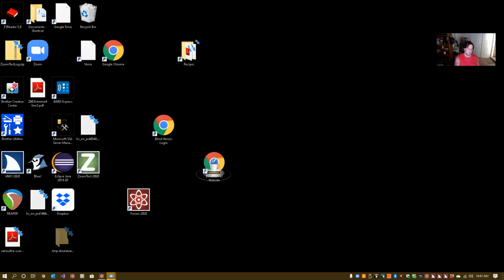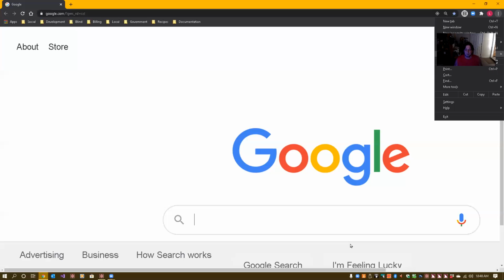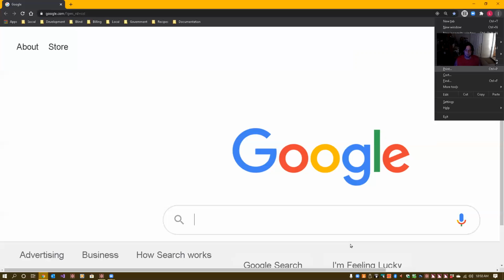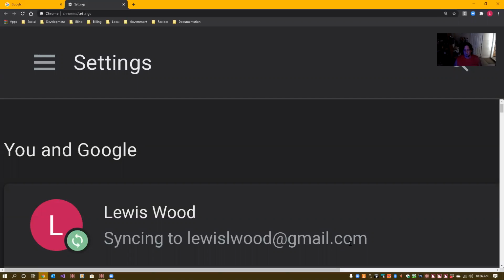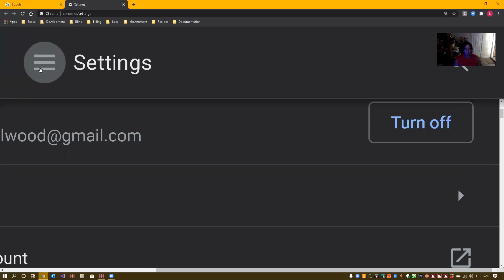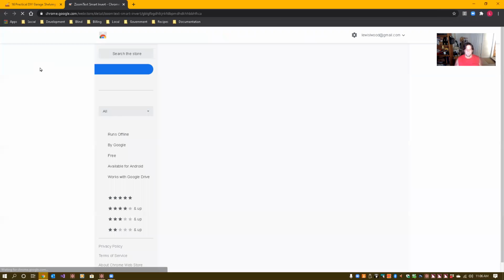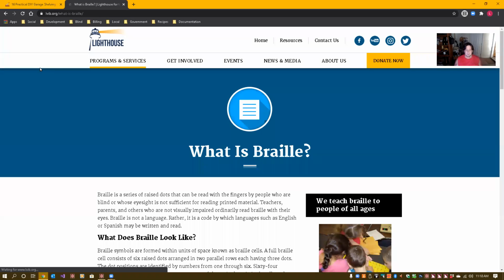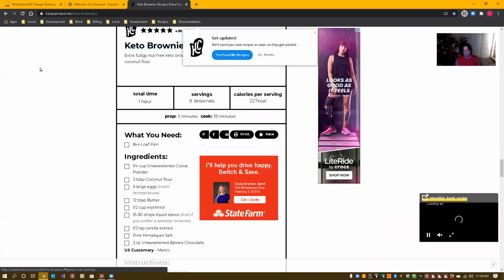Chrome Browser Overview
Using a screen reader to get around the Chrome Browser.  Will tell you how to move from different areas of the Chrome Browser Move between web page, bookmark toolbar, address bar, tab strip, and settings.